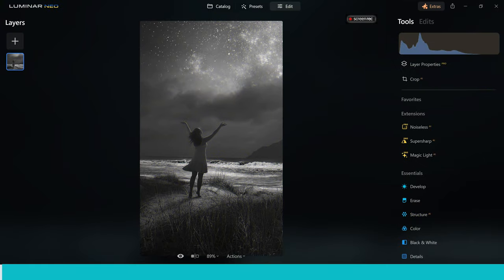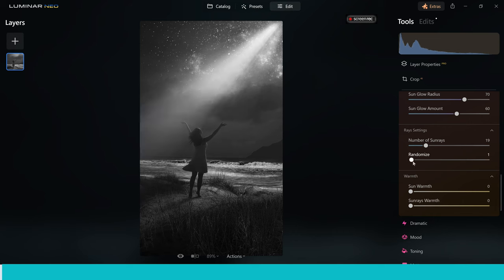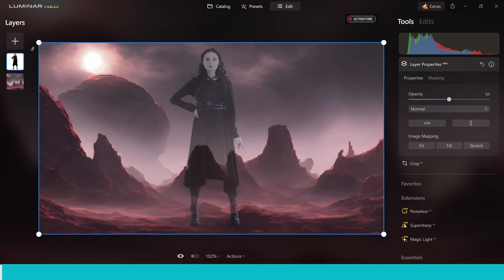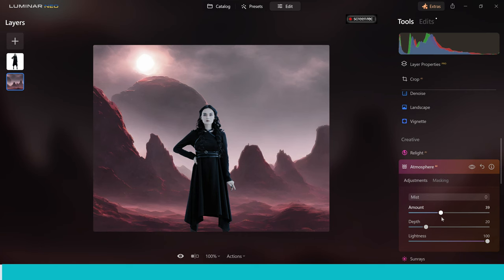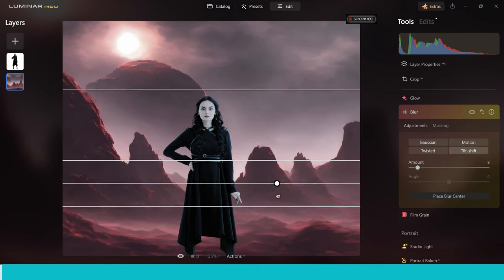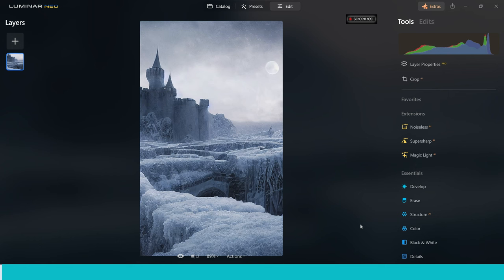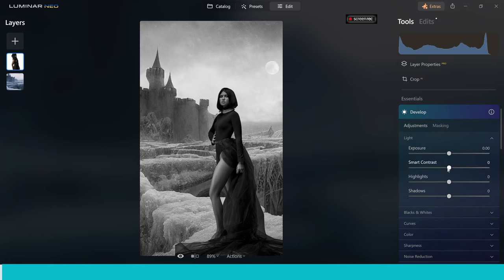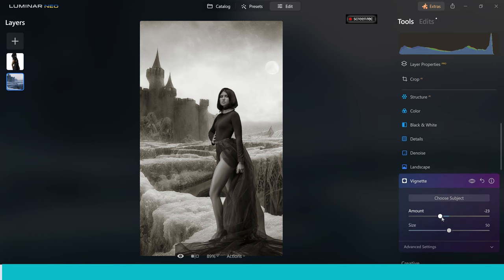Luminar Neo: INSANE Portrait Photo Editing RESULTS In MINUTES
Look at these insane portrait editing results I achieved in minutes using Luminar Neo.